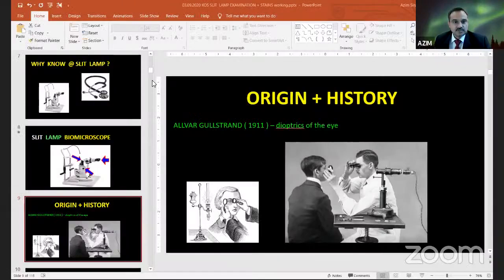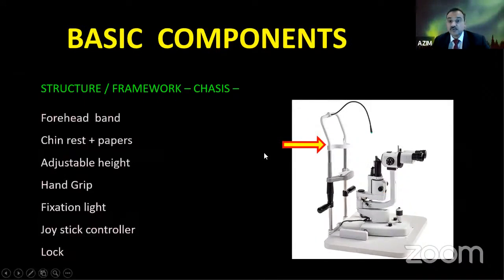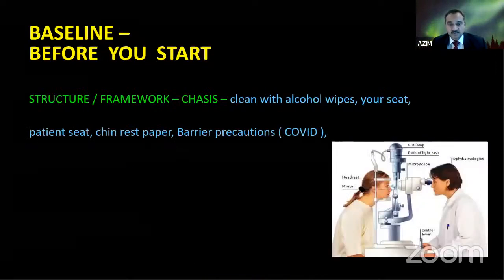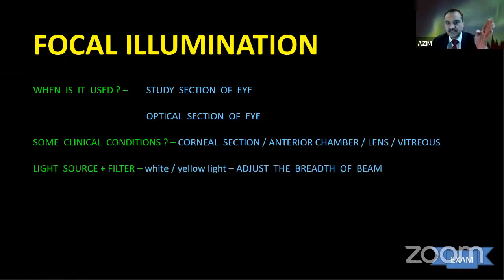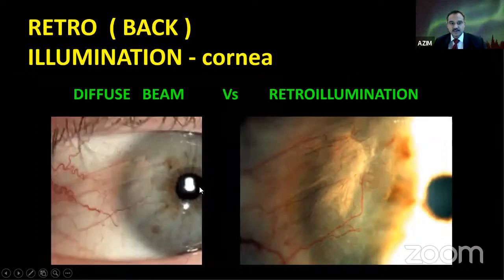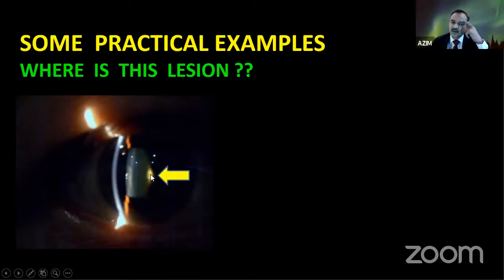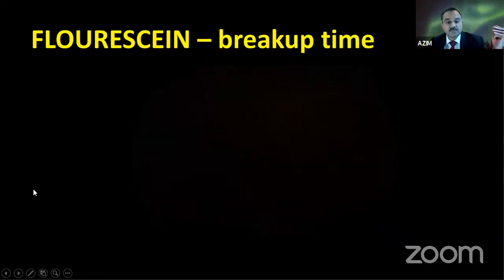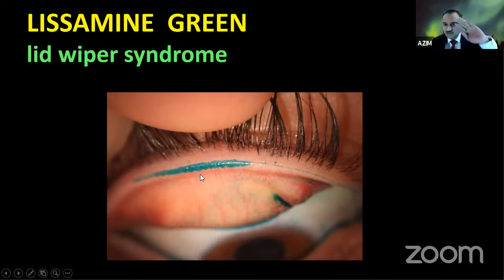PG Orientation | Anterior segment examination | Dr Azim Siraj